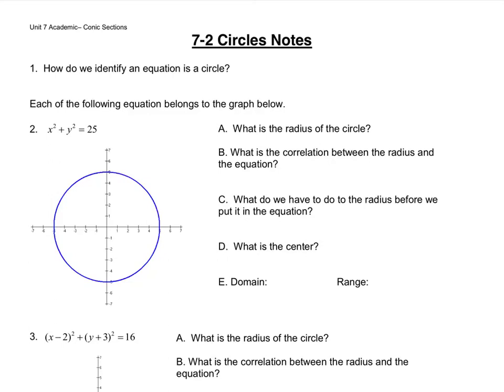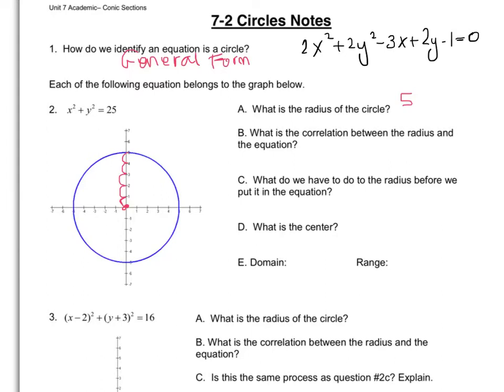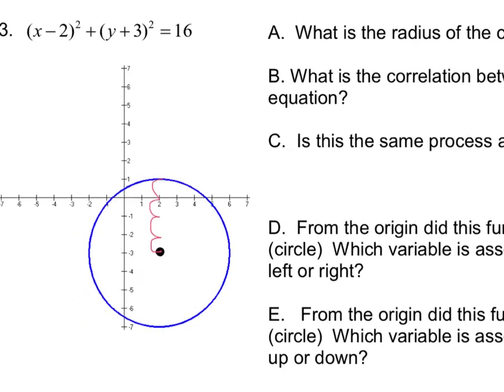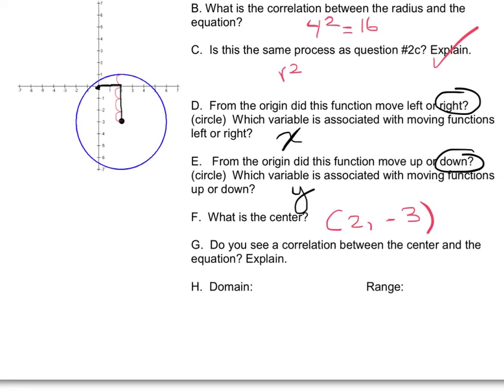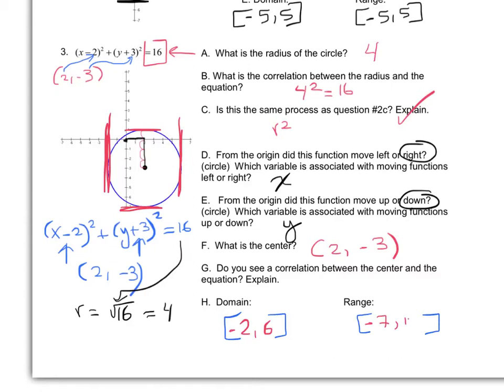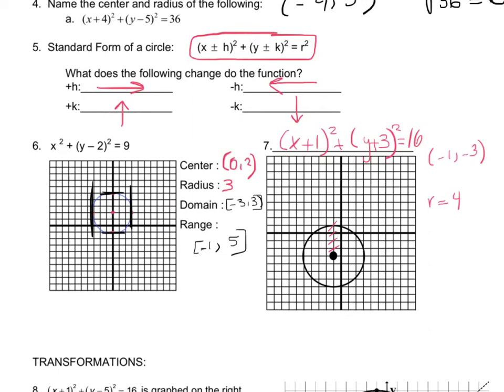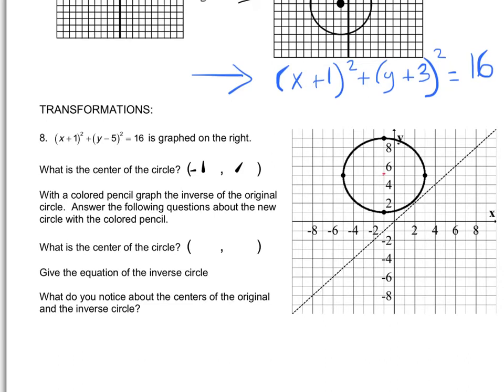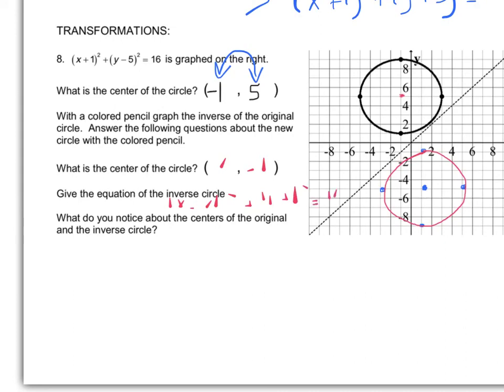Made with Explain Everything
7-2 Circles PreAP and Academics